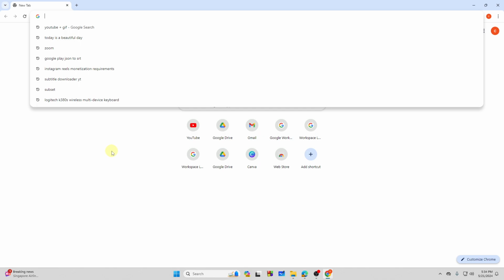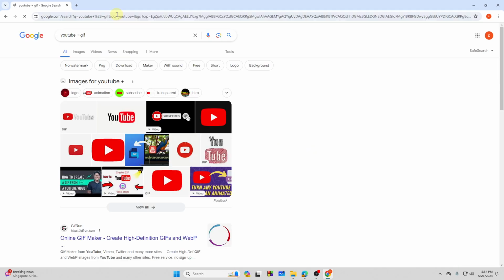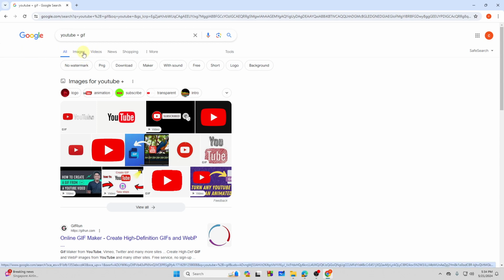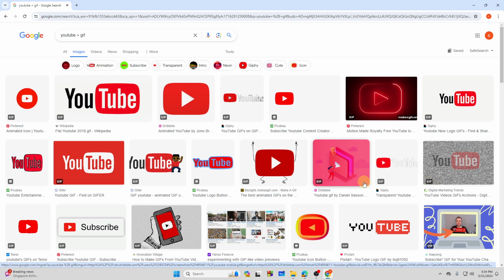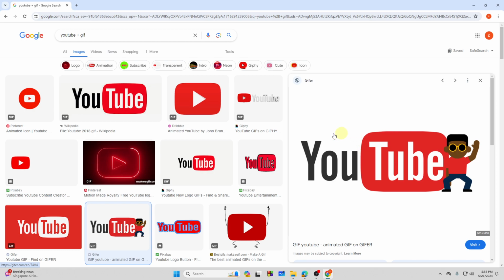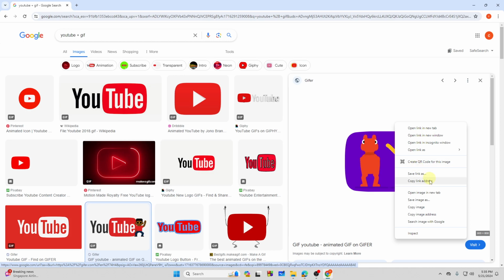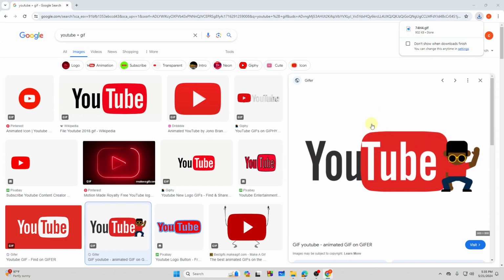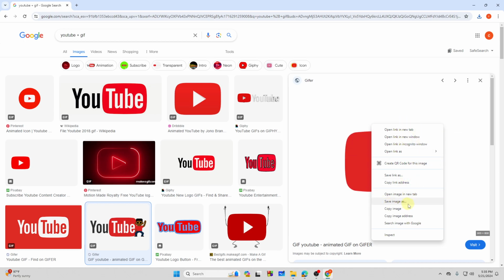How to Download Gif from Google PC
Hey Everyone, Welcome to Tutorial Arena! In this video, I'm going to Show you how to download gif from google pc.